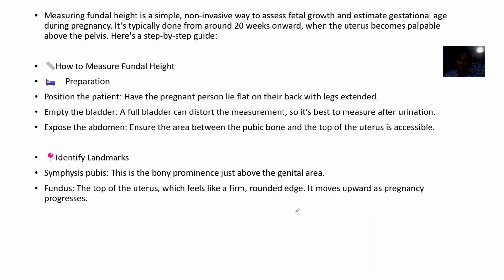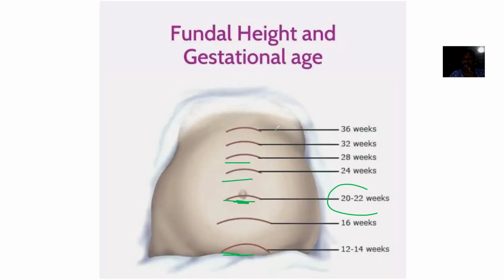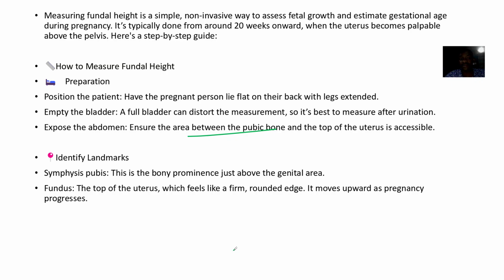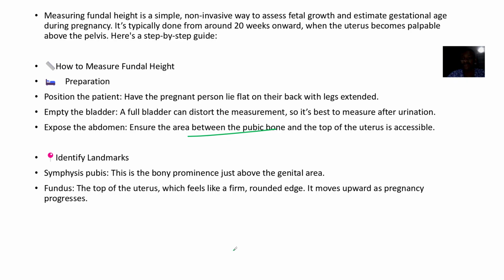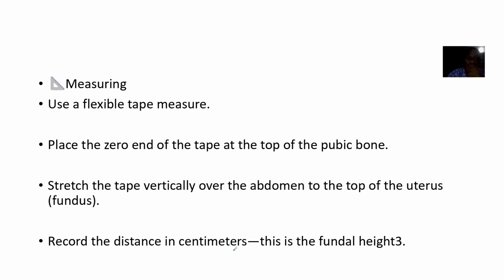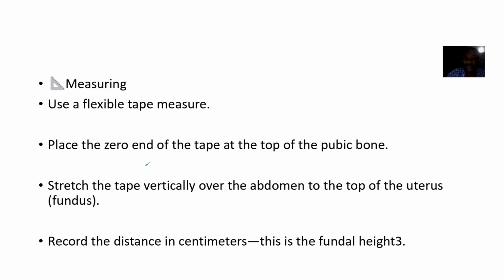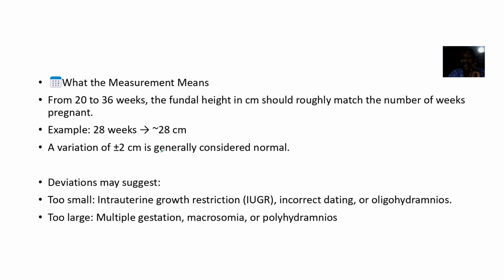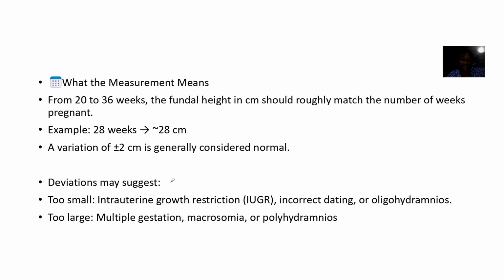Measurement of Fundal Height ; How to do it; assess fetal growth, estimate gestational age during p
Measuring fundal height is a simple, non-invasive way for healthcare providers to monitor fetal growth and estimate gestational age during pregnancy. Here's how it works and why it matters:

📏 What Is Fundal Height?
Fundal height is the distance (in centimeters) from the top of the pubic bone (symphysis pubis) to the top of the uterus (fundus). It’s typically measured starting around 20 weeks of pregnancy, when the uterus becomes palpable above the pelvis.

🧪 How It's Measured
Positioning: The pregnant person lies flat on their back.

Landmarks: The provider locates the symphysis pubis and the uterine fundus.

Measurement: A tape measure is stretched from the pubic bone to the top of the uterus.

Recording: The result is noted in centimeters.

💡 Rule of thumb: From 20 to 36 weeks, the fundal height in cm usually matches the number of weeks pregnant (±2 cm). For example, at 28 weeks, a fundal height of 26–30 cm is considered normal2.

🔍 What It Tells Us
Fetal growth: Helps identify if the baby is growing appropriately.

Gestational age: Offers a rough estimate of how far along the pregnancy is.

Positioning: Can hint at fetal position or presentation.

Complications: Deviations may suggest issues like:

Intrauterine growth restriction (IUGR)

Polyhydramnios (excess amniotic fluid)

Multiple gestation (twins or more)

Incorrect dating

⚠️ Factors That Can Affect Accuracy
Maternal obesity

Full bladder

Uterine fibroids

Fetal position

Previous pregnancies (looser abdominal muscles)